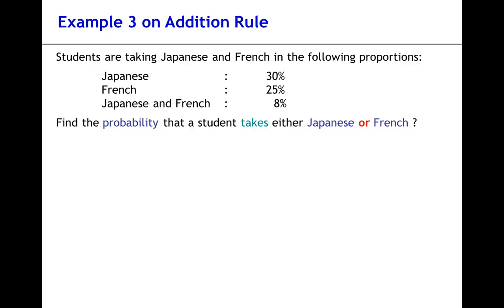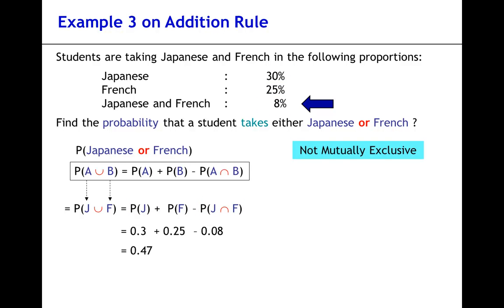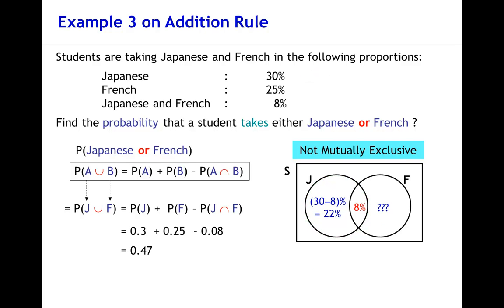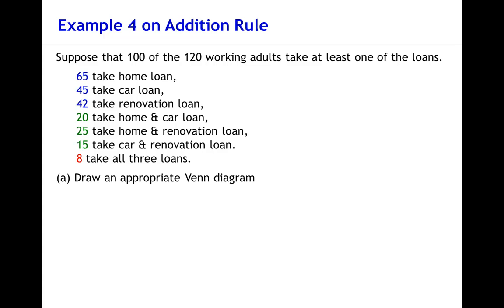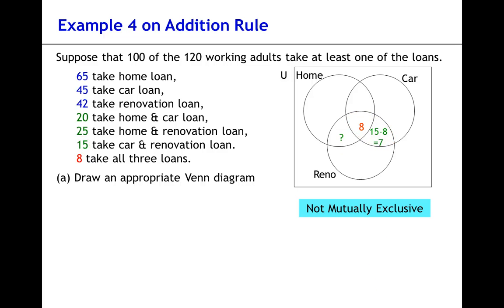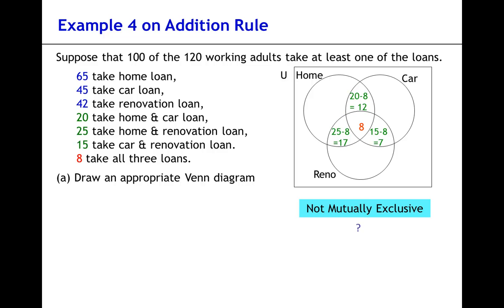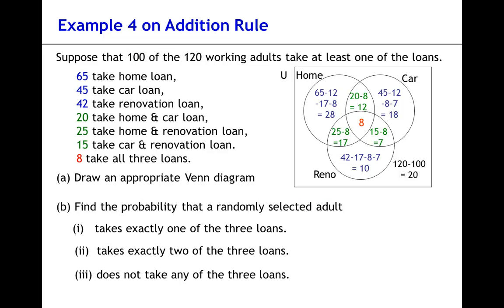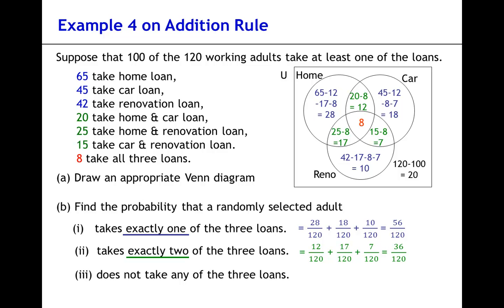QUANT Probability Part 1 Sec 3(2)